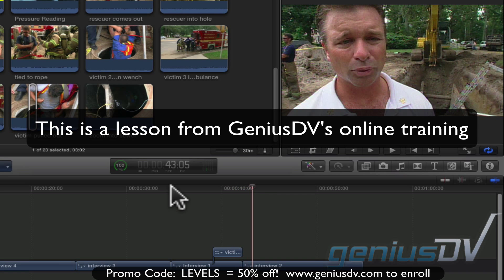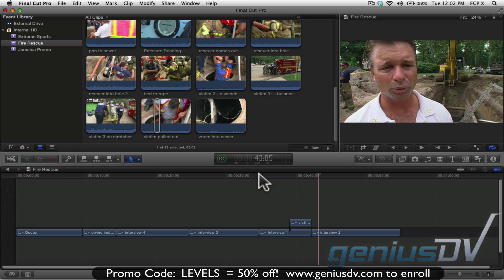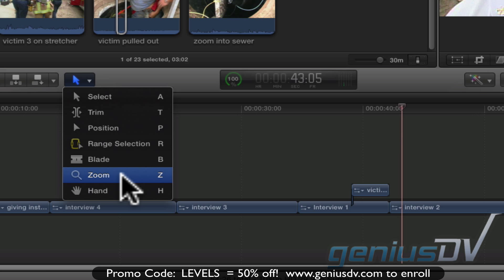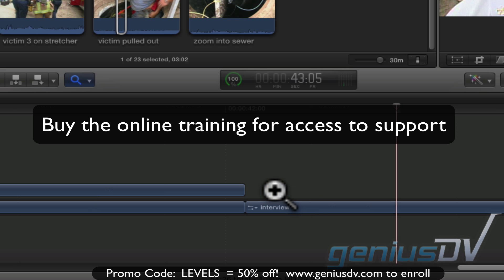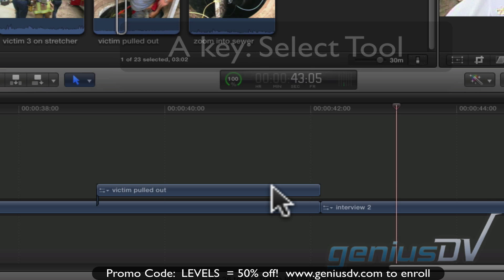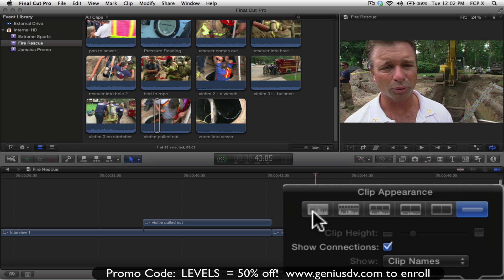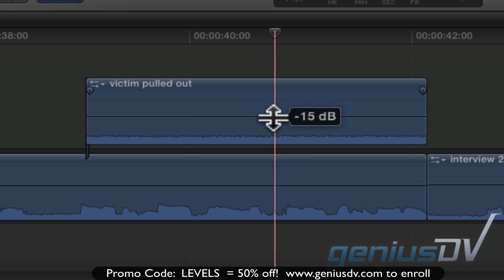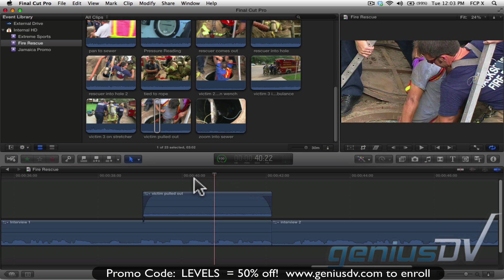Final Cut Pro X Audio Levels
Learn the basics of adjusting audio levels within Final Cut Pro X